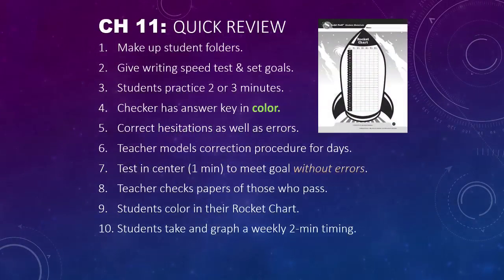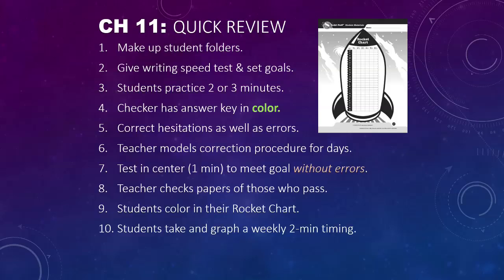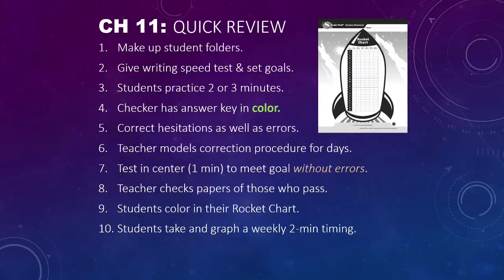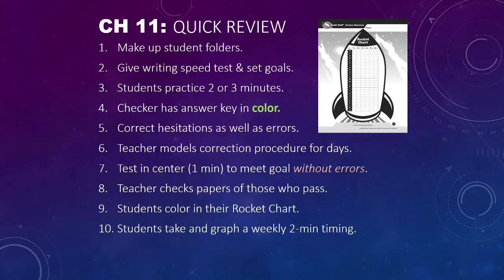Quick Overview of Rocket Math procedures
Reviewing the 10 steps of Rocket Math procedures succinctly